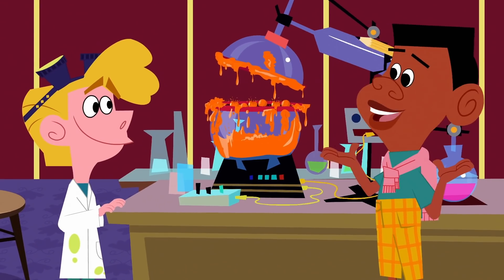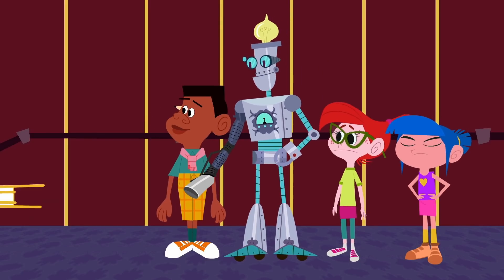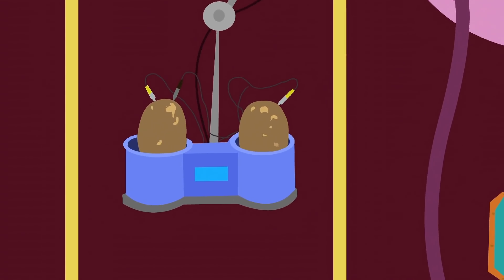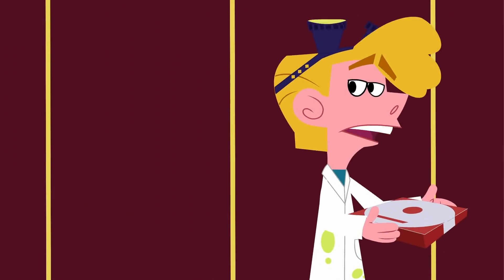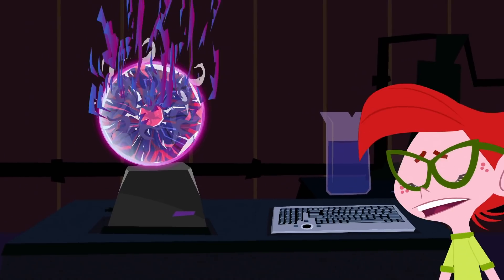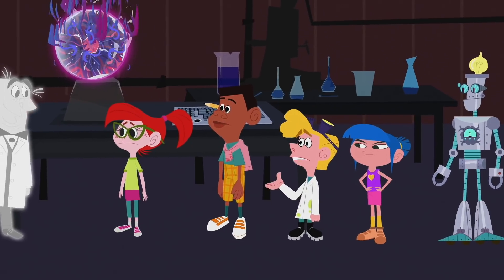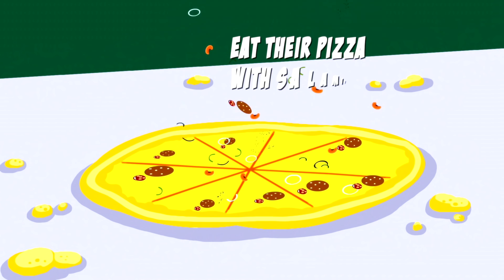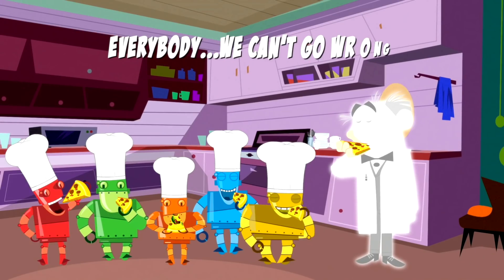Thomas Edison's Secret Lab Episode 34 | Pizza to Go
Everybody knows that Thomas Edison is one of the most prolific inventors in recorded history, but did you know he invented a virtual version of himself? According to this animated series he did. Along with his virtual self, Edison created a nearly complete robot, Von Bolt, who remained in a secret lab for years until 12-year-old science prodigy Angie found the lab after cracking the inventor's secret message. After discovering the lab, Angie and her friends explore the scientific world, creating fun science experiments with kids and fun-loving Edison as their guide.

Together with the greatest inventor of all time, we’ll show kids how fun science can be. In fact, it’s a BLAST!

Kartoon Channel! is the home of the very best in kids and family entertainment across major cable/satellite providers and OTT platforms. Our shows have no violence, no negative stereotypes, and no inappropriate language.